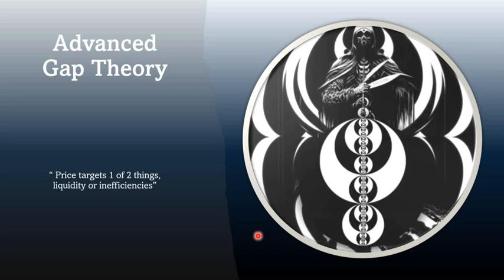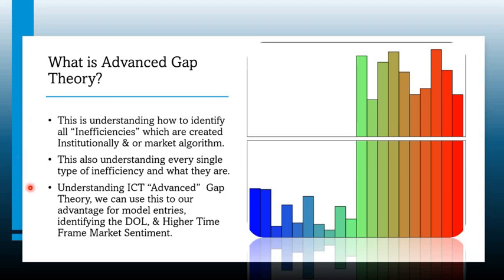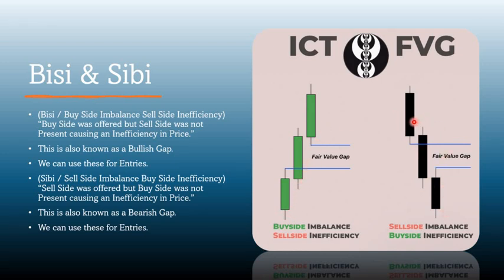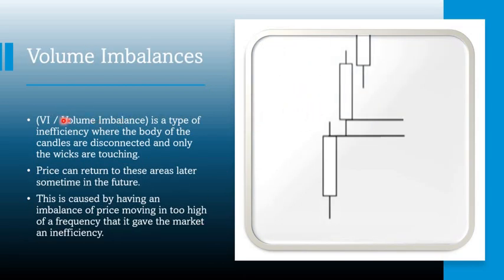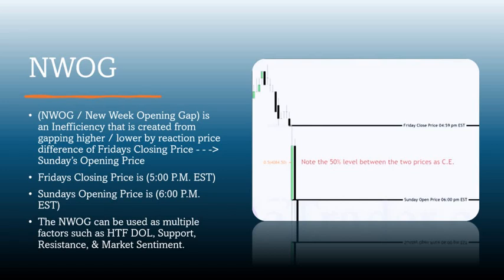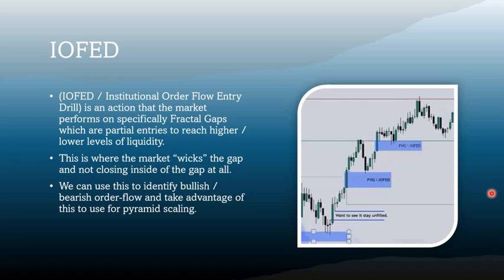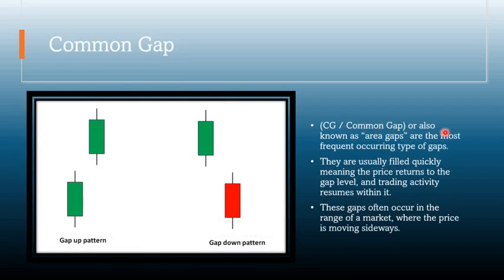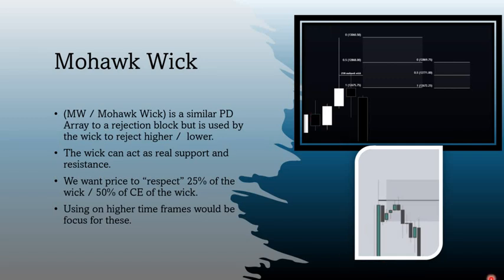Advanced Gap Theory